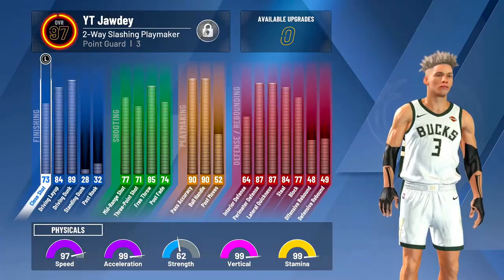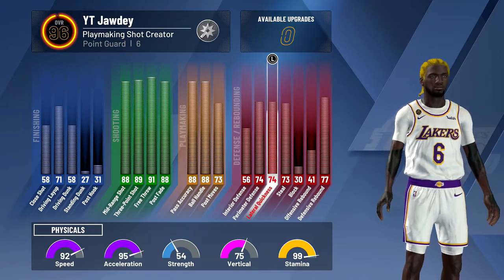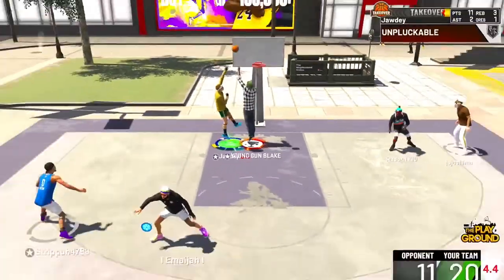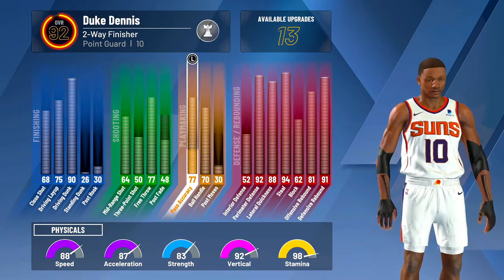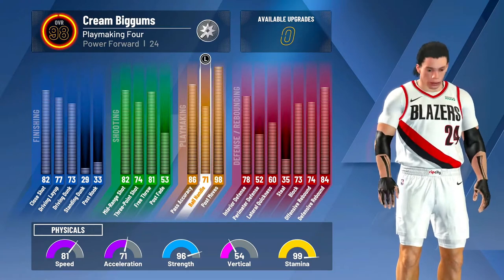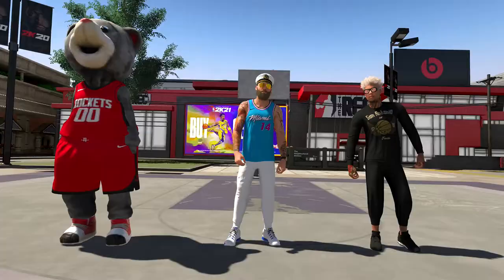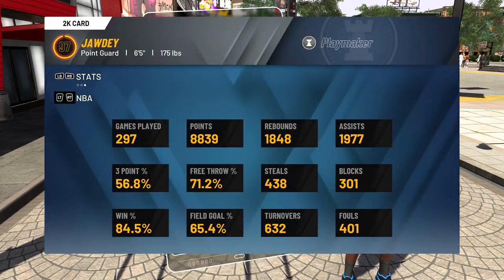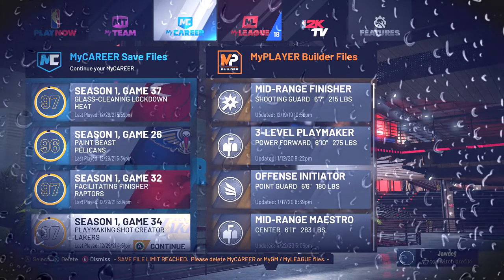PLAYING ONE FINAL GAME ON ALL OF MY BUILDS (RIP NBA 2K20)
NBA 2K20 was one of the more underrated 2Ks we've ever had. Here I play one final game on all my players and give a tribute at the end.

0:00 Intro
1:05 2 Way Slashing Playmaker
4:14 Playmaking Shot Creator
7:20 Facilitating Finisher
10:49 Paint Beast
13:41 2 Way Finisher
17:01 Playmaking Four
20:58 Pure Playmaker with HOF Shooting
25:39 Saying our final goobyes